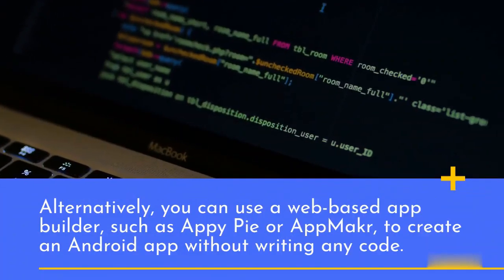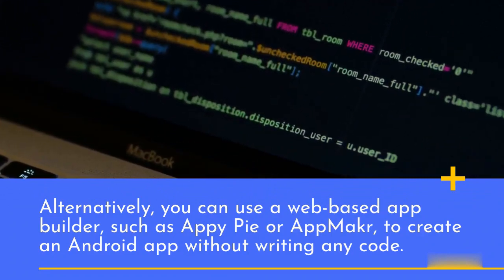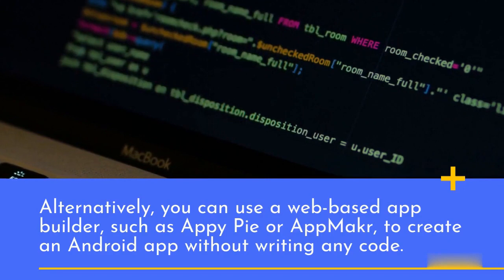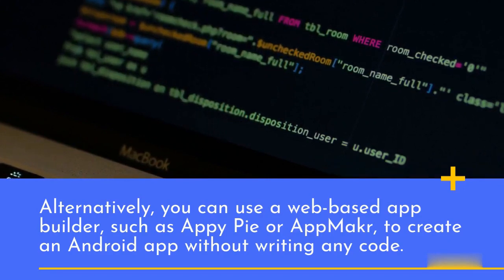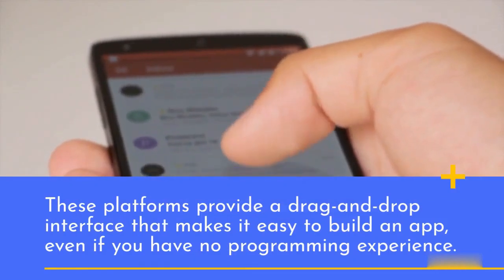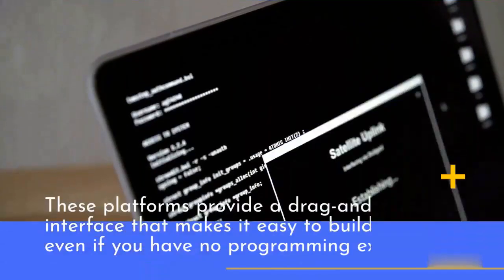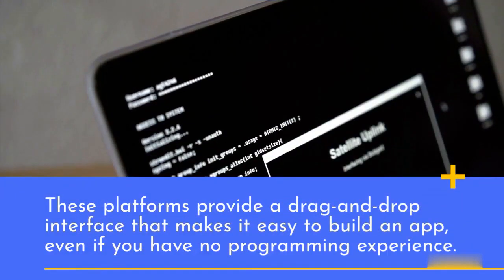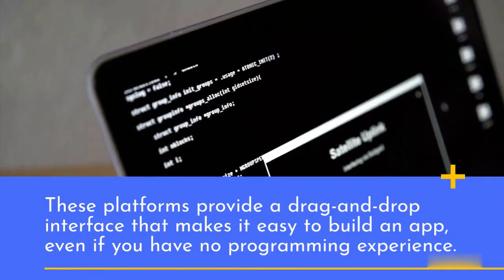How to Make Android App | Android App Development | Think & Learn.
An Android app is a software application designed to run on the Android operating system, which is a mobile operating system used on a variety of devices, including smartphones, tablets, and smart TVs. Android apps are typically written in the Java programming language.